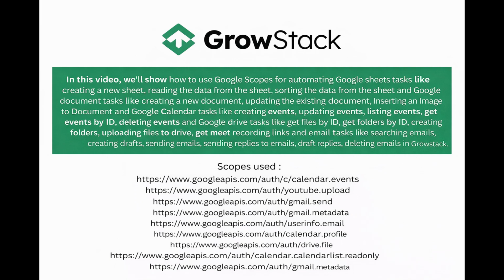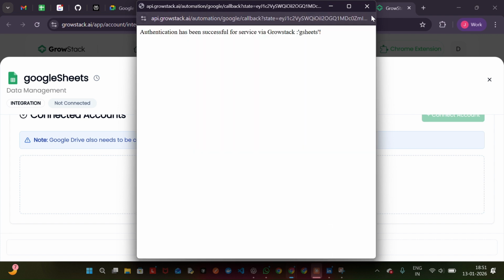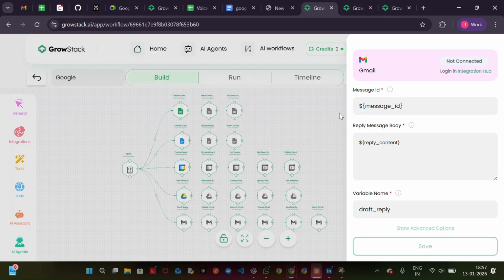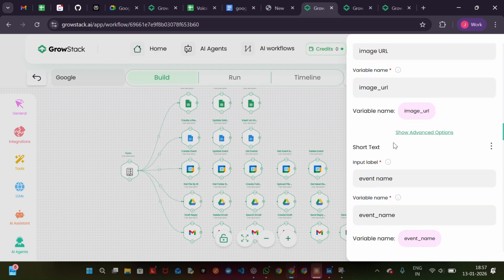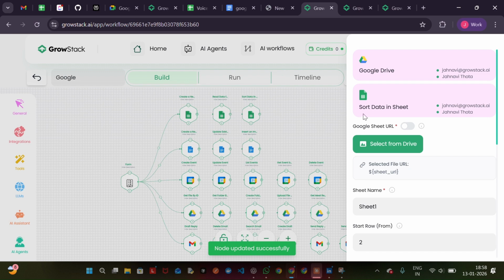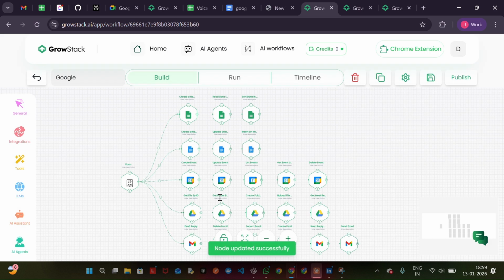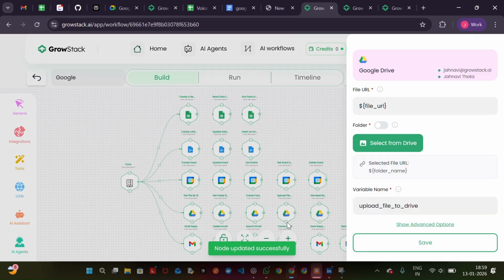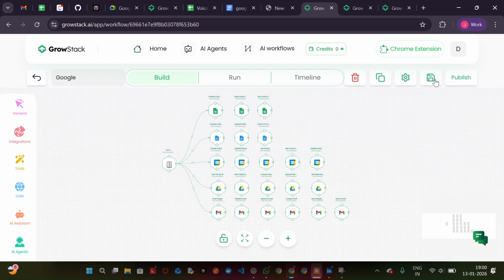OAuth Consent Screen Workflow – App Verification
This video demonstrates the OAuth consent screen workflow for Google OAuth App Verification.

The video shows:
- User sign-in
- OAuth consent screen
- Clicking “+ more services” to reveal all requested scopes
- Granting permissions